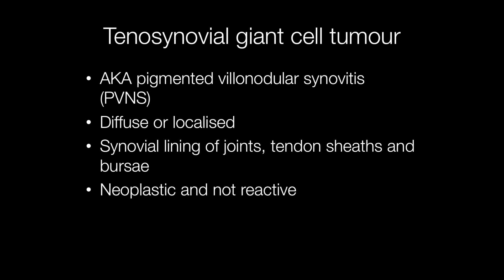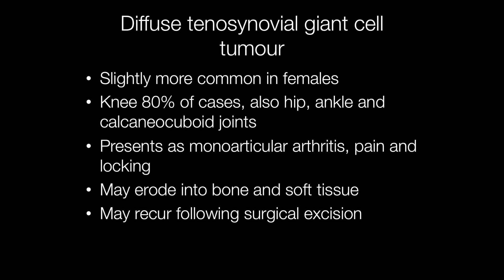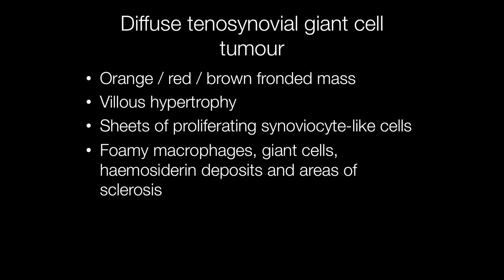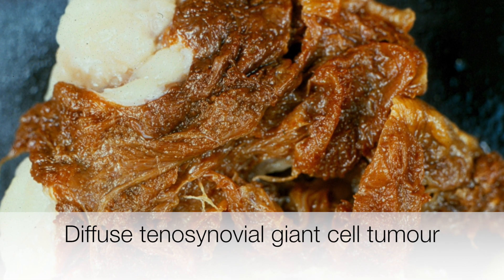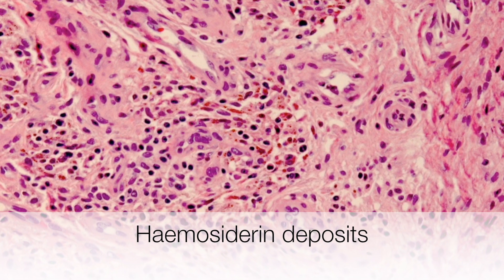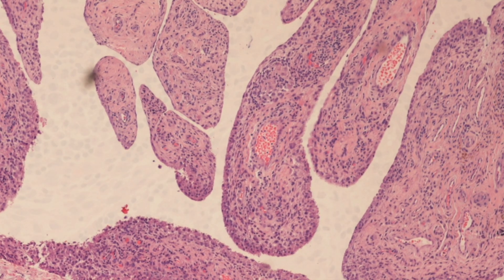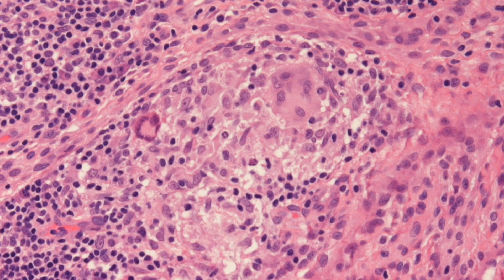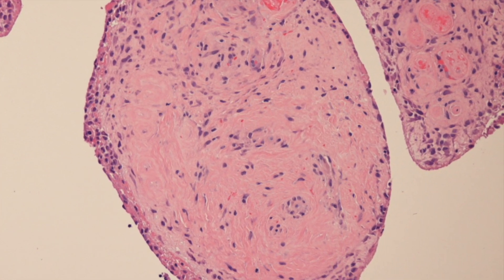Diffuse Tenosynovial Giant Cell Tumour - Pathology mini tutorial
Diffuse Tenosynovial Giant Cell Tumour is also known as pigmented villonodular synovitis
0:00 Intro
0:10 What is diffuse tenosynovial giant cell tumour?
0:50 Presentationn of pvns
1:24 Morphological appearance of pvns
1:50 Gross image of PVNS
2:08 Haemosiderin deposits
2:20 Perls Prussion blue stain for haemosiderin (iron)
2:30 Villous appearance of PVNS
2:45 Giant cells and inflammatory cells in pvns
2:55 Area of sclerosis in pvns